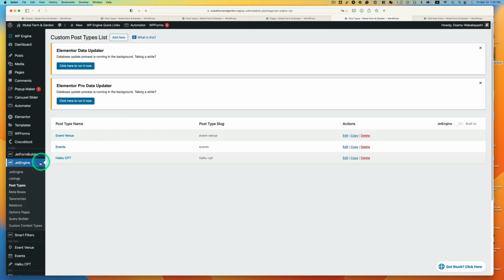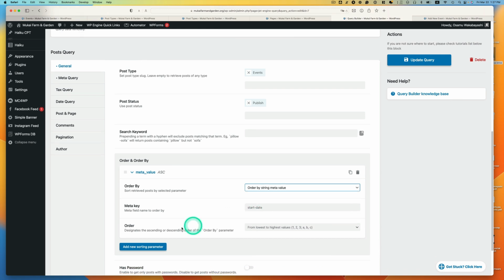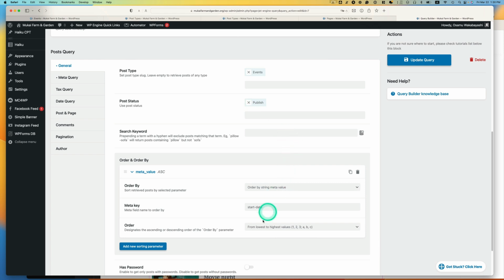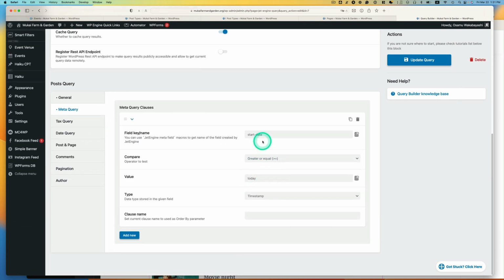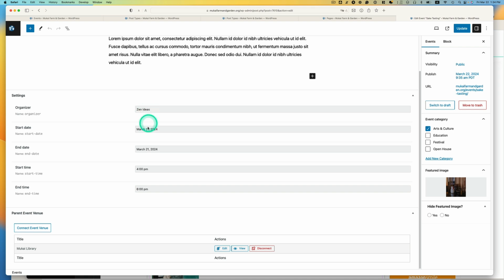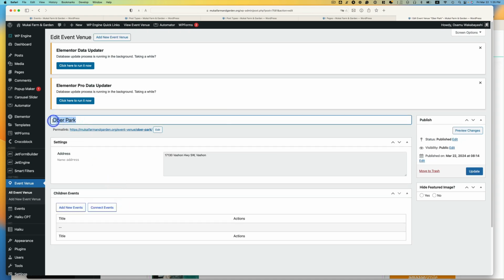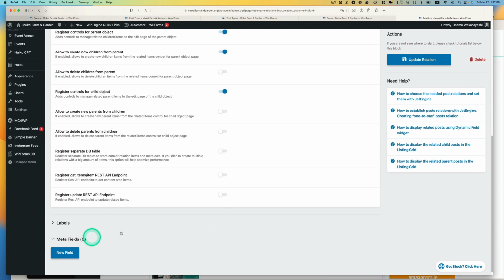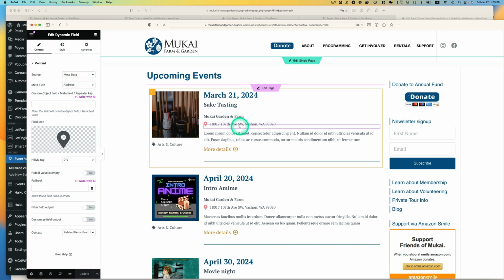How to Create Event Site Without Any Plugins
In this video tutorial, I will demonstrate how to create an event listing website using only the JetEngine plugin, without the need for any additional plugins.

Here are the topics that I can cover in this video:
Intro - 0:00
How to Order Posts by Custom Meta Fields - 00:41
Hide Past Events in the Listing Grid Widget - 03:05
How to Create Relations Between Posts - 04:50
Checking the result for - 05:57